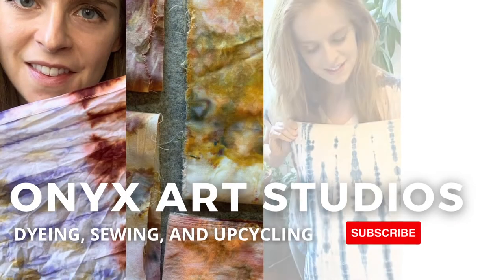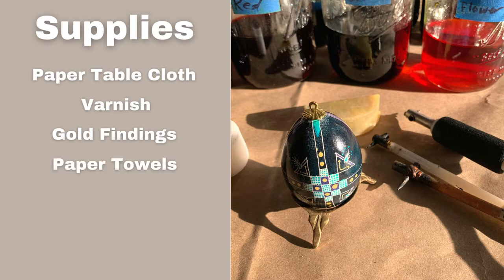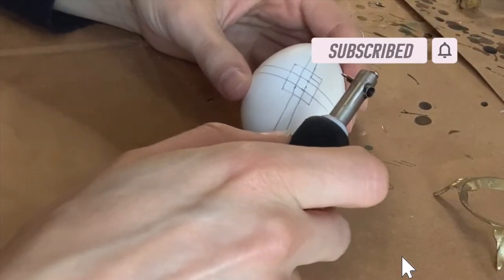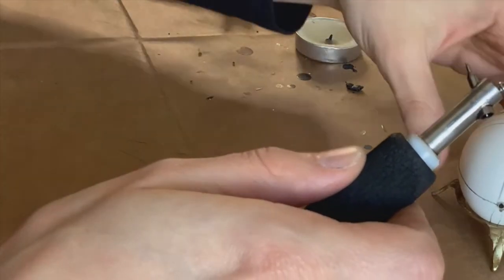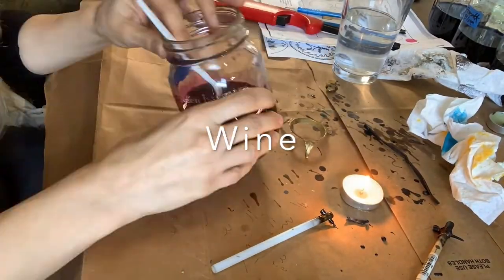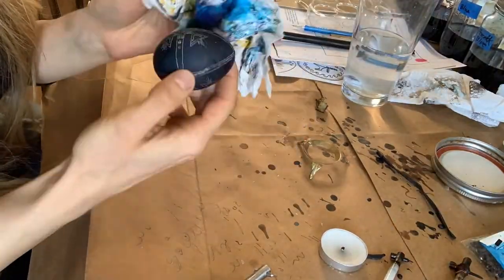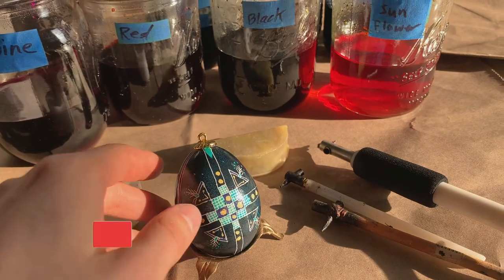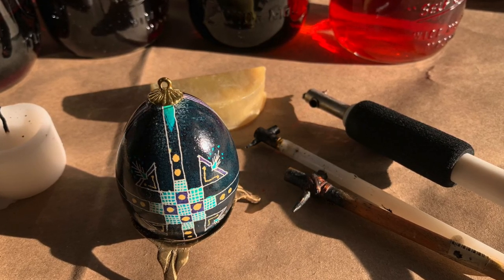Wax Resist Easter Egg Tutorial- Pysanky Egg | Onyx Art Studios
Easter Egg Dyeing Tutorial- Pysanky Eggs

Supplies:
If you are new to this art you can consider getting a kit
If you want to buy individual supplies-
Egg: Blown Out
High Quality Batik Egg Dyes
Vinegar/ Water
Glass Jars with Lids
Electric Kystkas
Bees Wax for Electric Kystkas
Bees Wax
Paper for your Table
Paper Towels
Modge Podge Spray
Egg Top Findings
Egg Stand
Pysanky Easter Eggs book